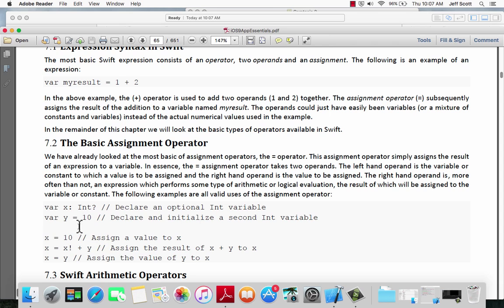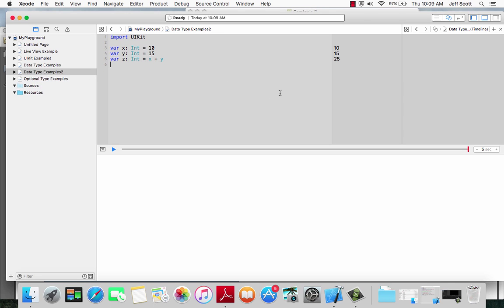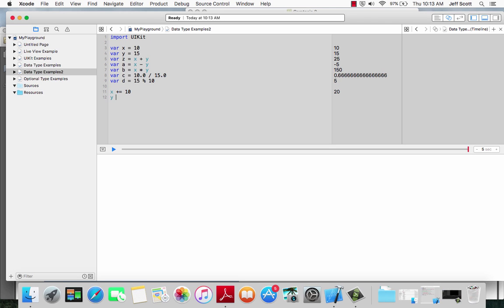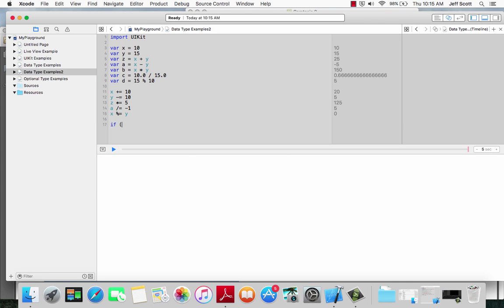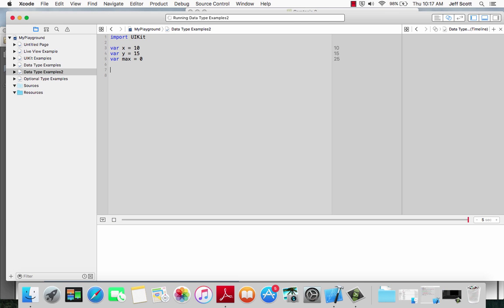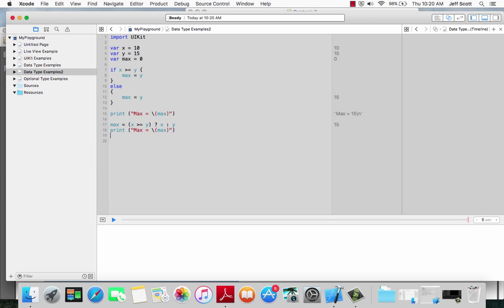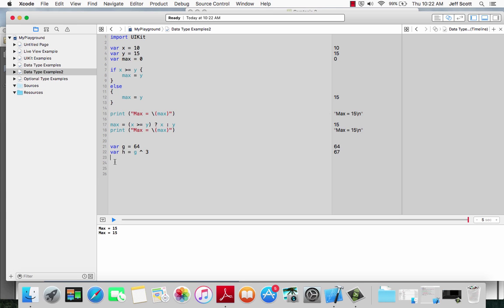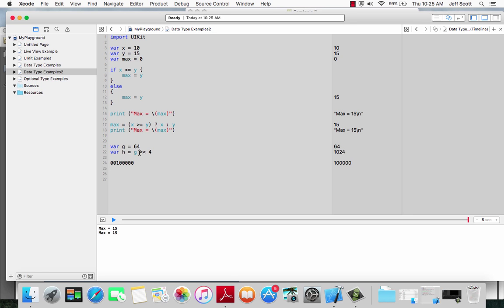152-153 Chapter 07 - Redone